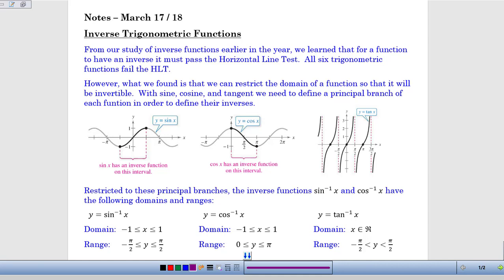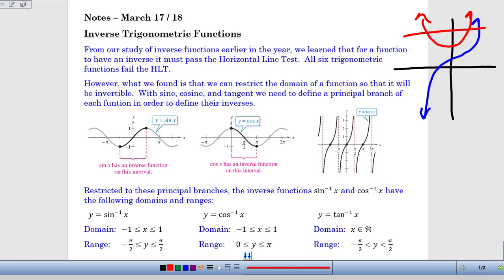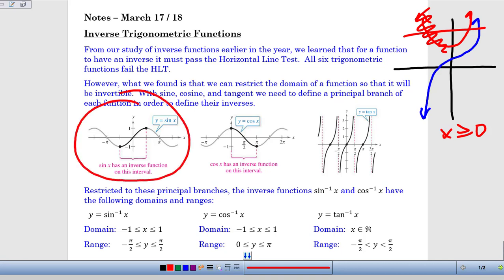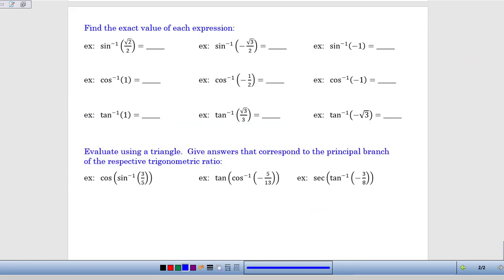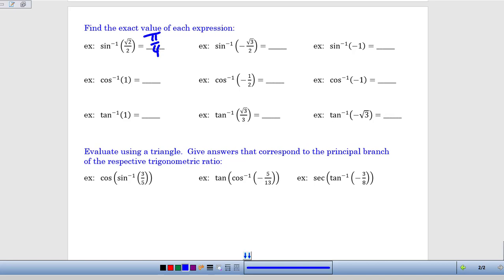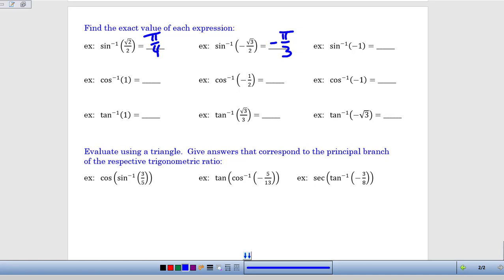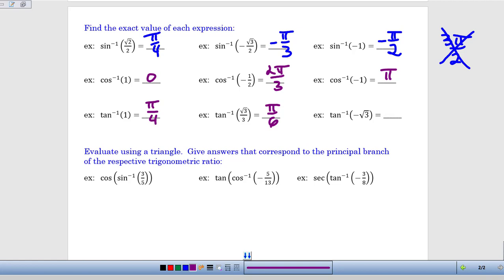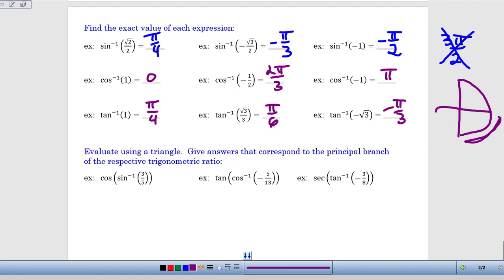Inverse Trigonometric Functions - Video 1 - Introduction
Description of the domain and range of inverse trigonometric functions, and evaluating their values using a unit circle